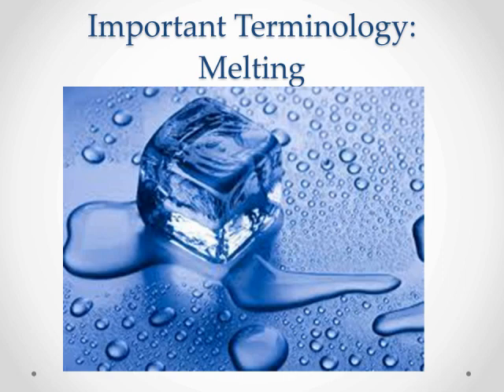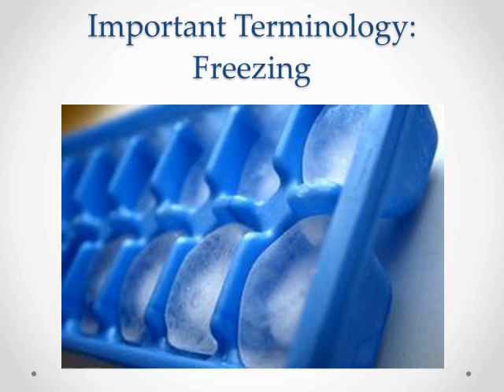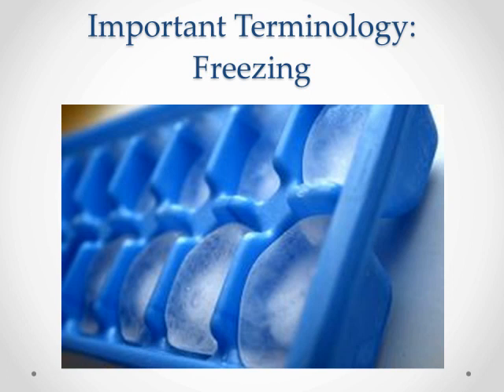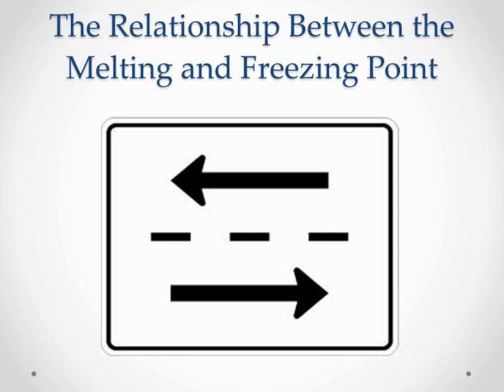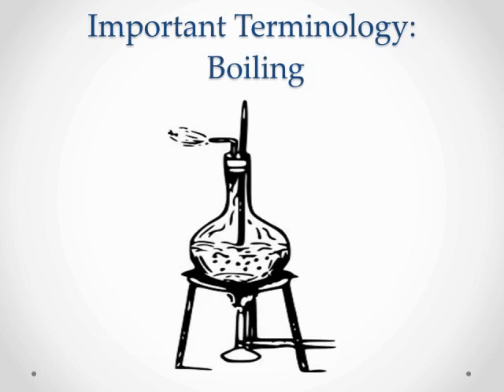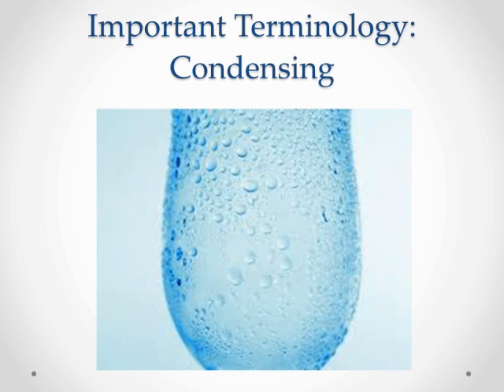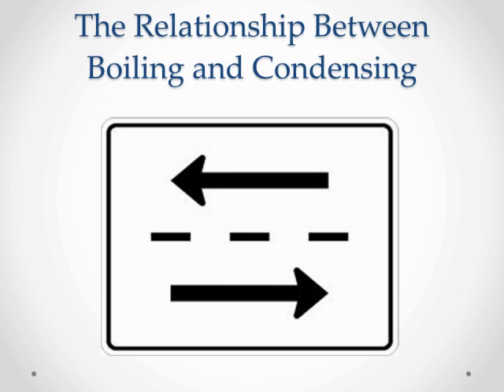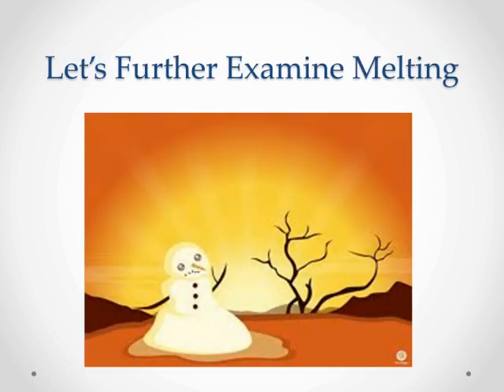Phase Changes of Water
This video defines important terminology related to phase changes, and explains the process of changing phases.